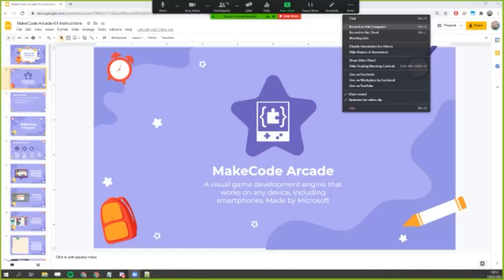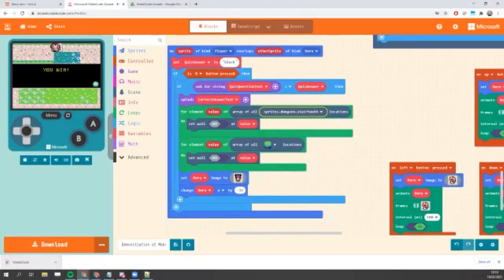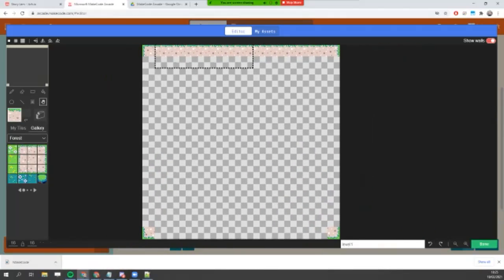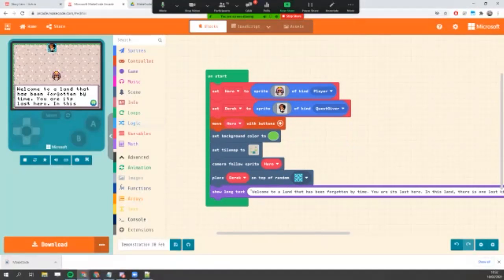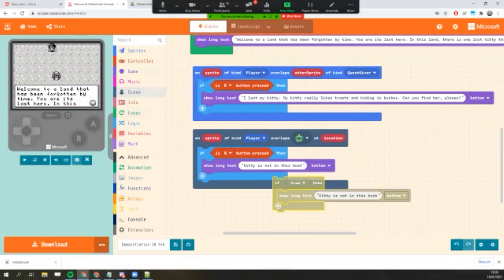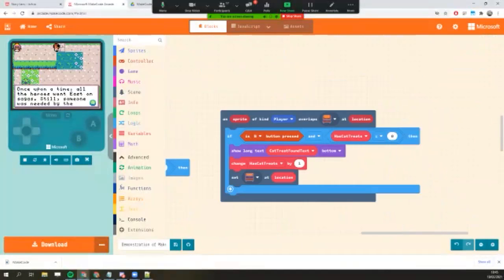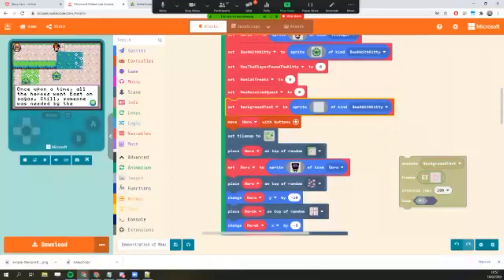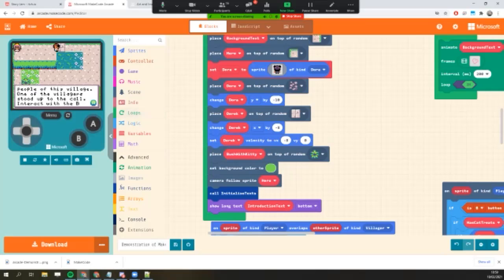ELEVATE - MakeCode Arcade Workshop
In this ELEVATE by Game Anglia workshop, Chris Filip will show the participants how to use Microsoft MakeCode Arcade, the game engine for storytelling, to make tell their stories.

The participants can then download the kit from elevate.gameanglia.co.uk and use it in the upcoming Story Jam

About the project:
ELEVATE is Lambeth’s mission to open up the creative and cultural sector to every young person in the borough.

We are Game Anglia, a Community Interest Company. We connect young people to the games industry and share the skills necessary to access and thrive in it. With ELEVATE and industry experts we’ve created an all-in-one interactive storytelling kit. You’ll go on to learn how to tell a story, make it interactive, take part in a game jam and then publish your game in an online gallery.